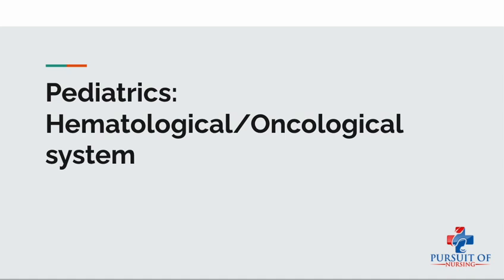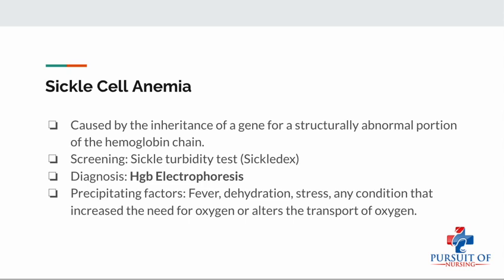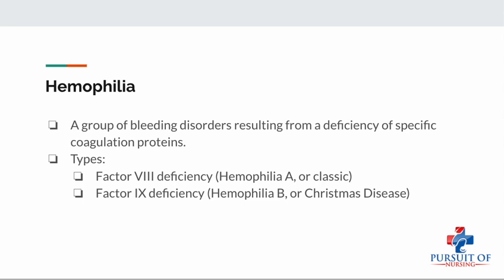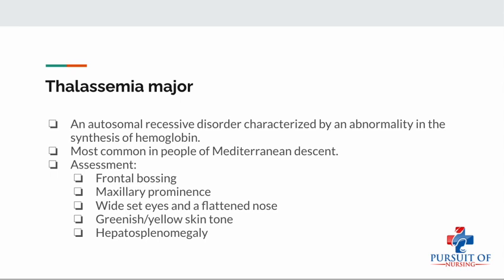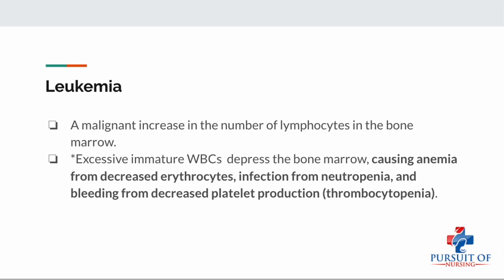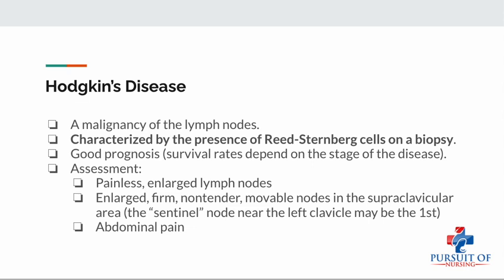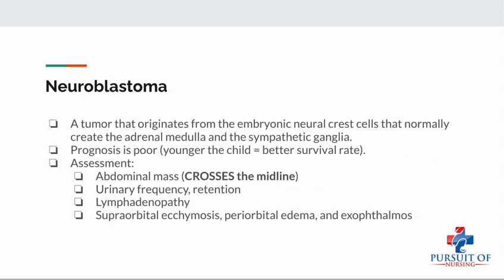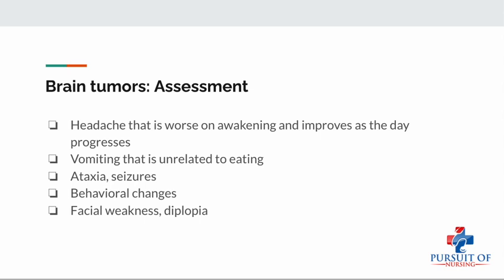Pediatric Hem/Onc Review Video + E-flashcards